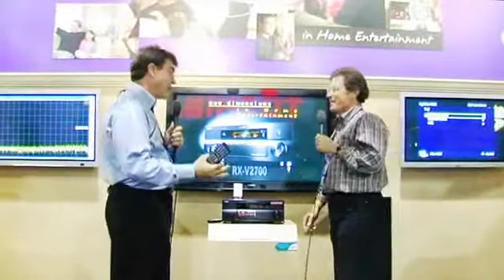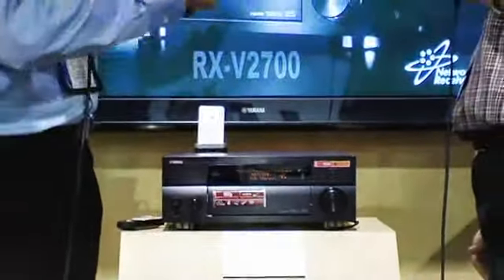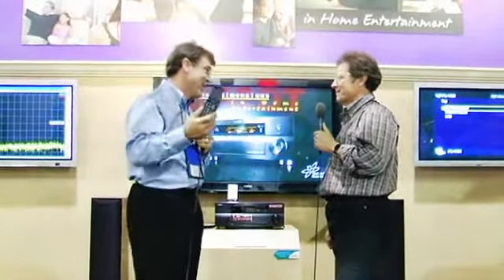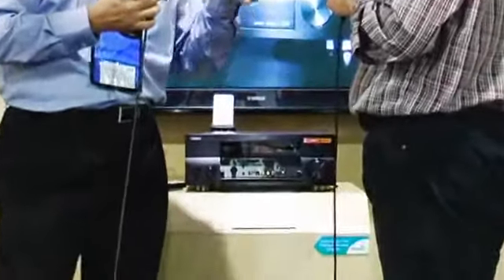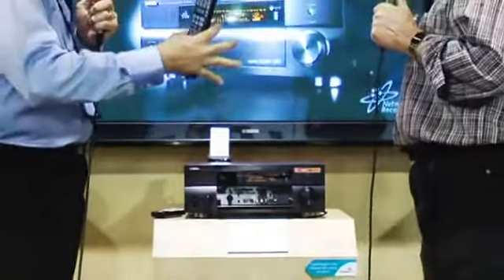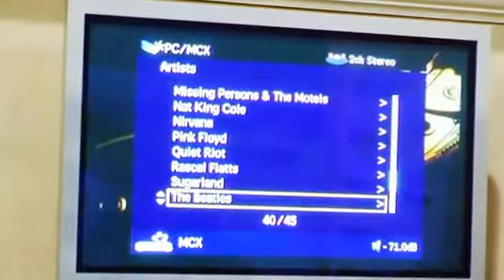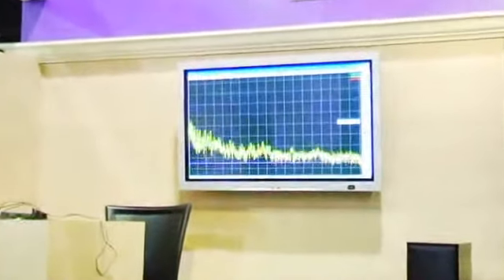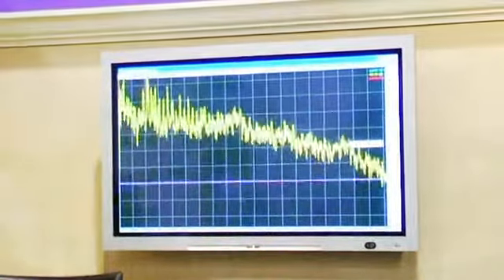Yamaha network receiver, the RX-V2700 (CEDIA EXPO 2006)